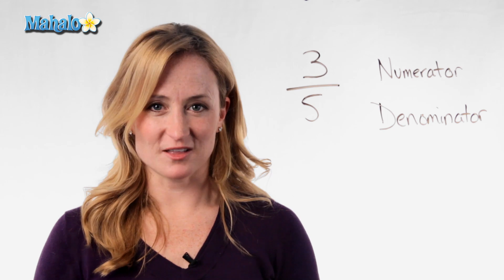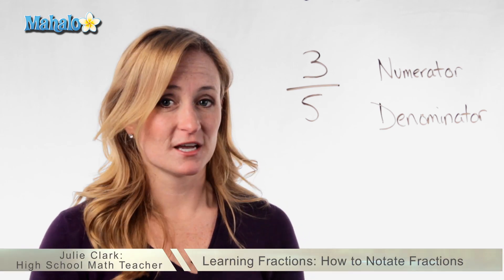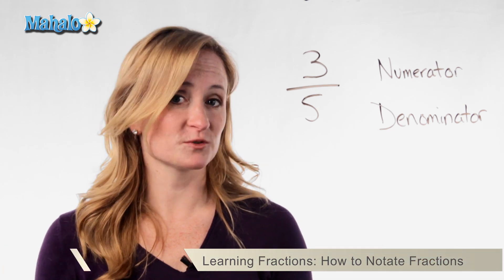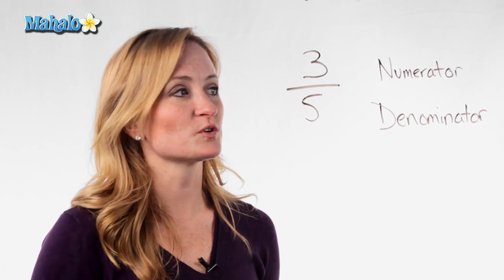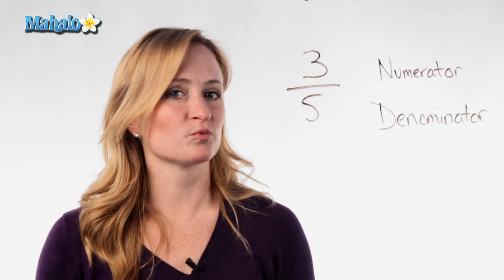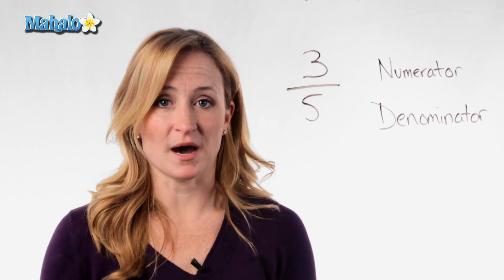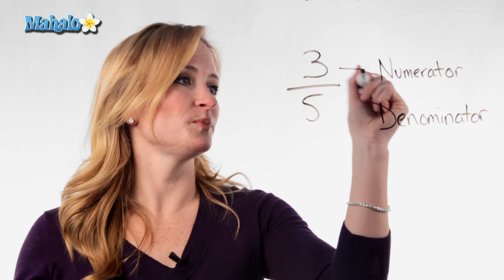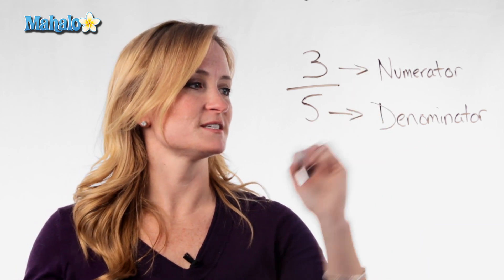Learn Fractions - How to Notate Fractions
Mahalo Math expert Julie Clark walks you through the notations of a fraction.

When working with fractions, one of the first steps is to identify the names of the components. The numerator is the number on the top of the line. The denominator is the number below the line.